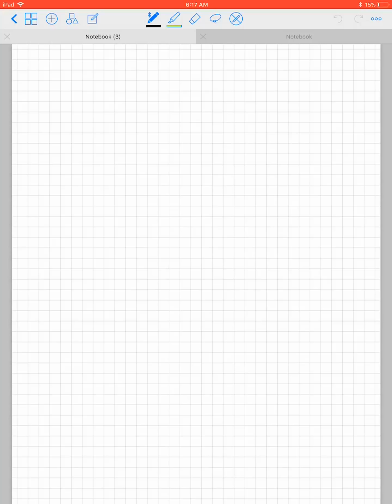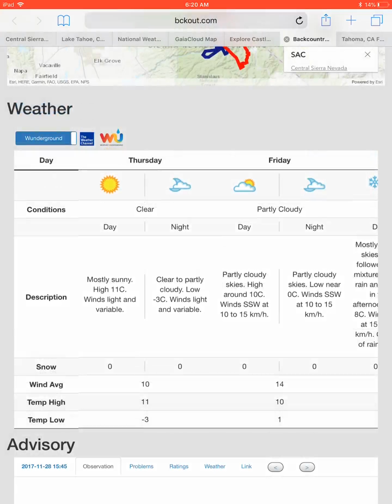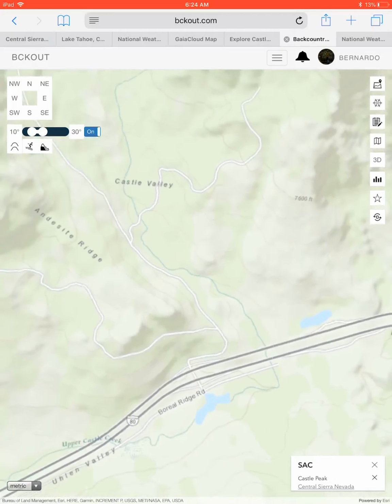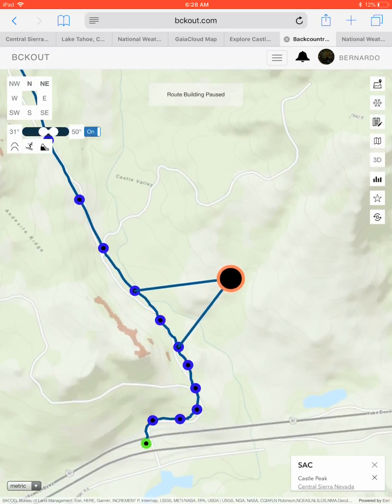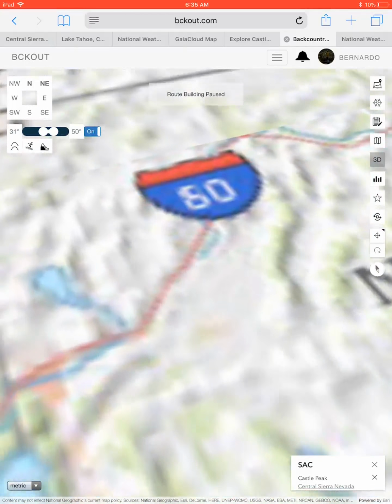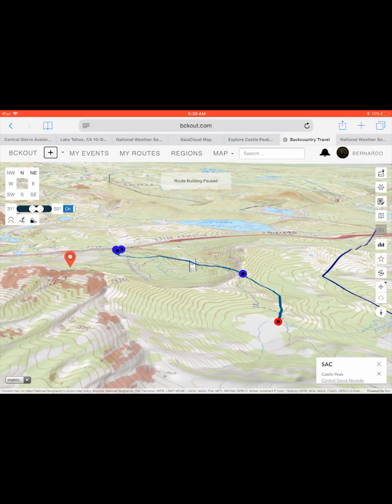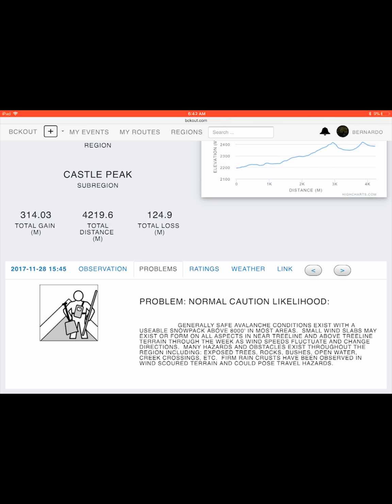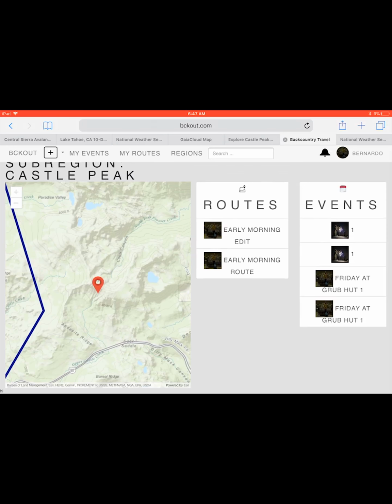Backcountry App Walkthrough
Showing just some of the features of what info this app provides, how to plan a route, and how to share that route with different people.